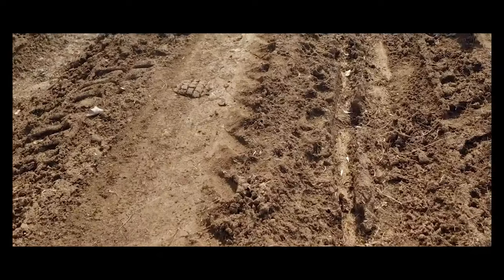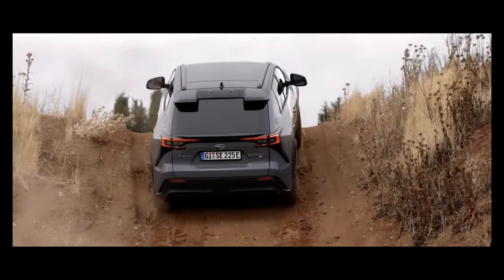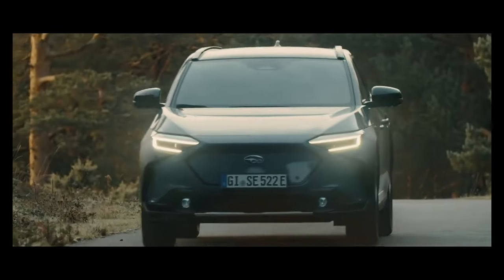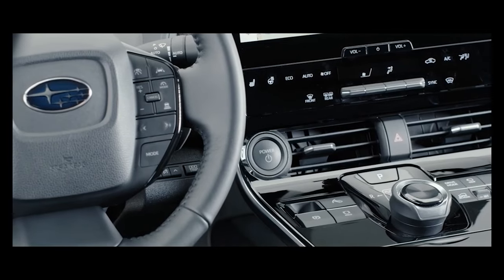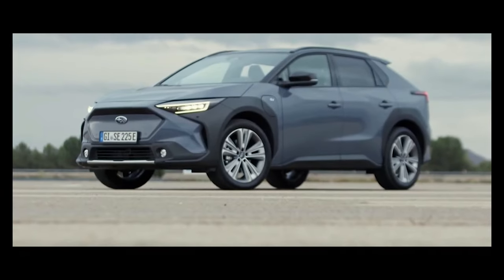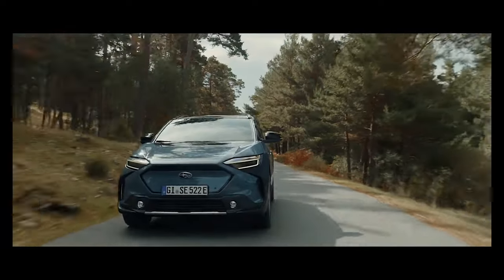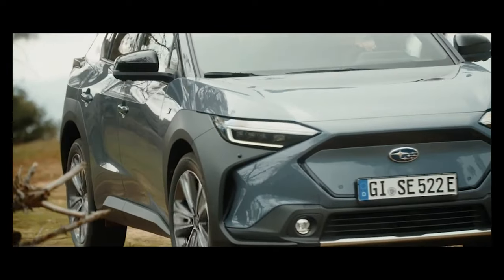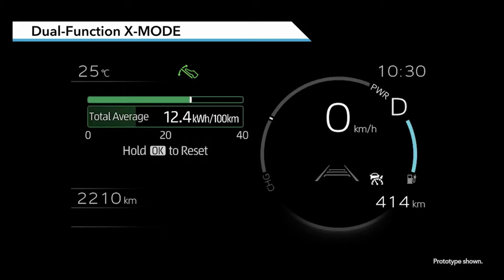2023 Subaru Solterra Reviews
Golden Cars